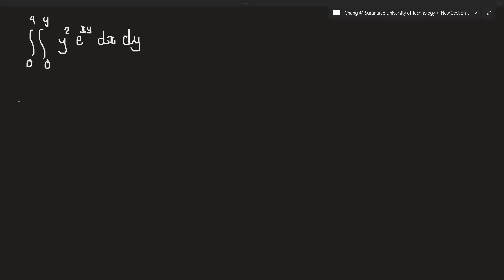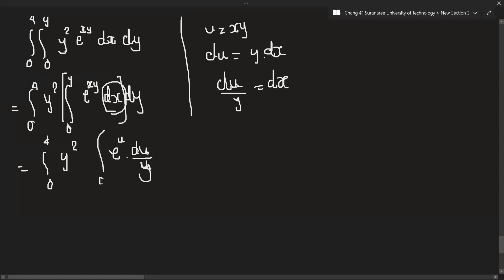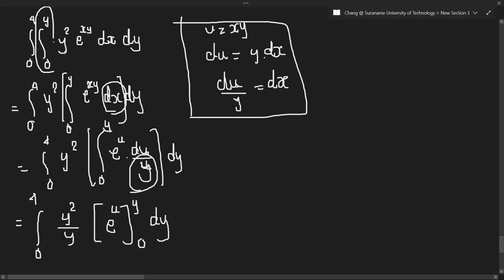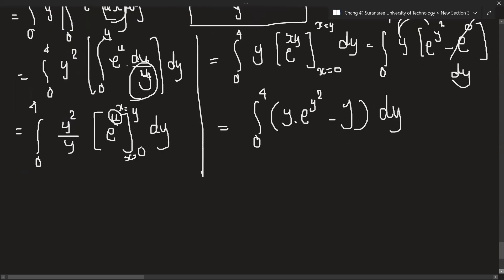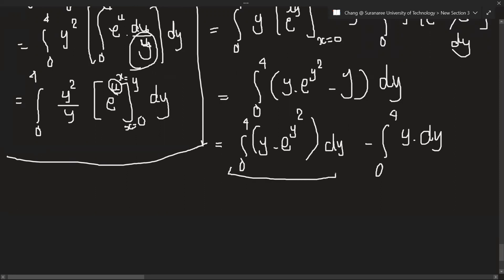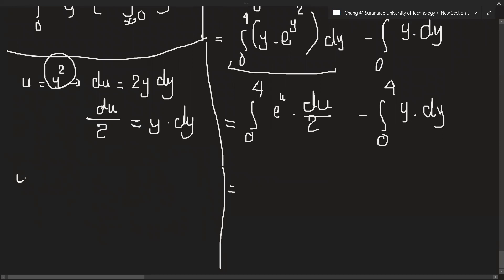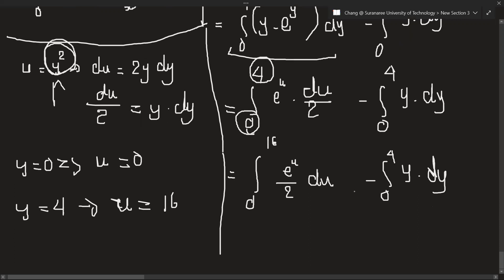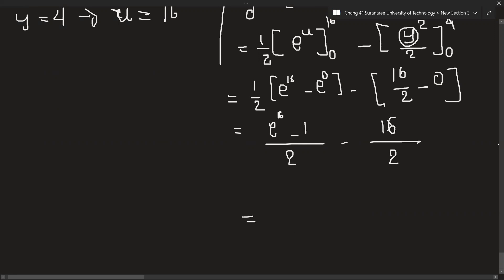Double integration of (y^2 e^xy)dA , x=0 to y, y = 0 to 4, Calculus 3